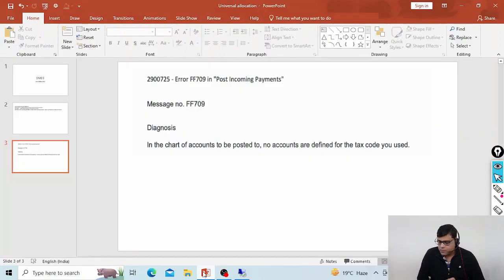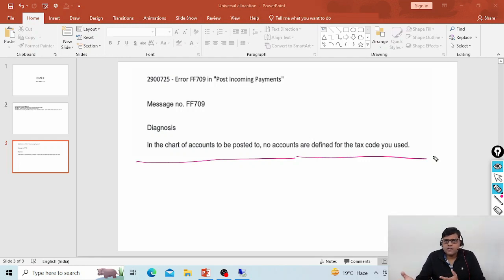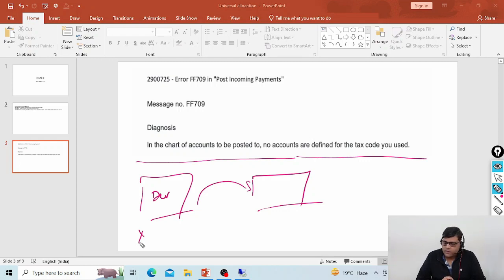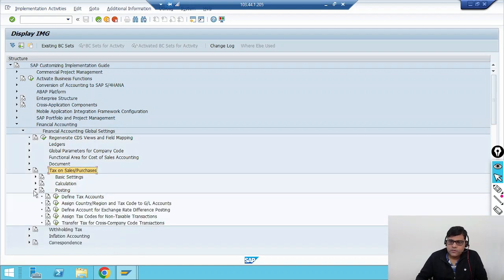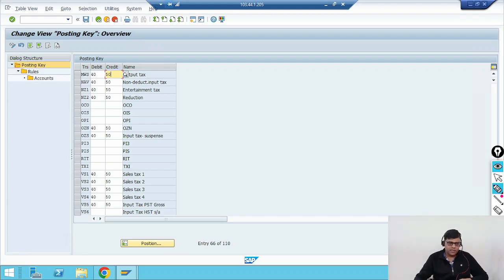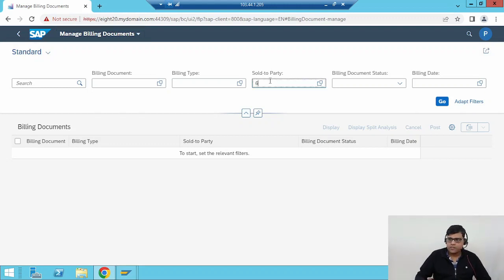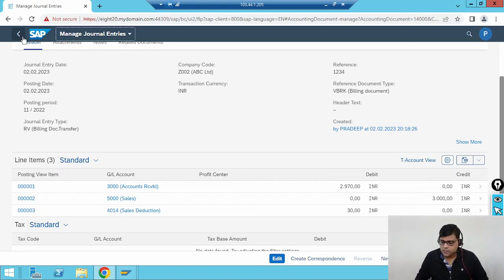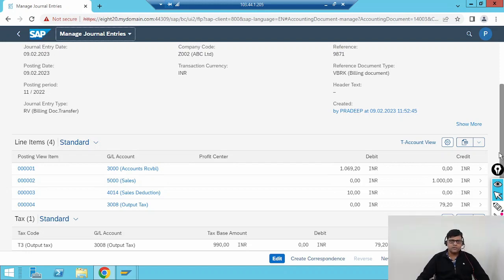SAP FICO Interview Questions - Asked in Top MNC | SAP Interview Guide - Pradeep Hota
Watch practical explanation on some SAP FICO Interview Questions based on Real Time scenarios in S4 HANA. Such as Tax on sale purchases in SAP FICO in detail.

Course pages:-